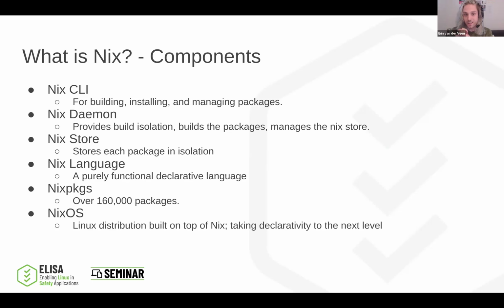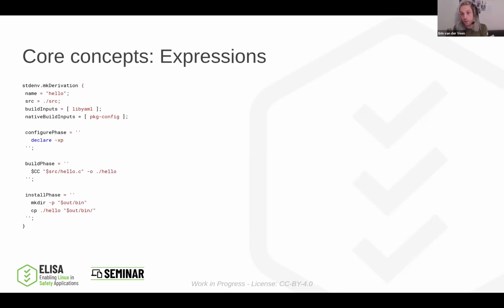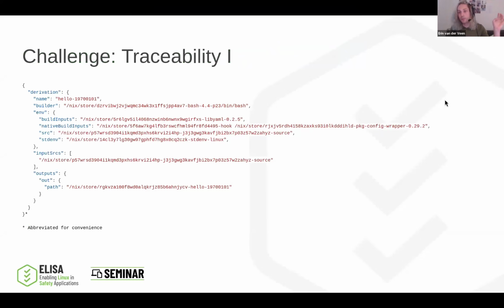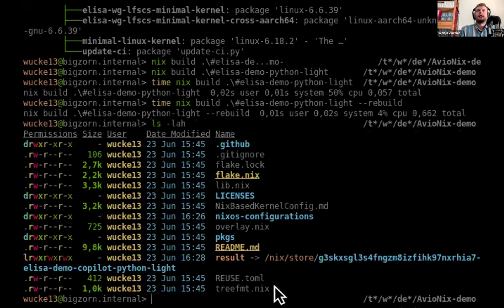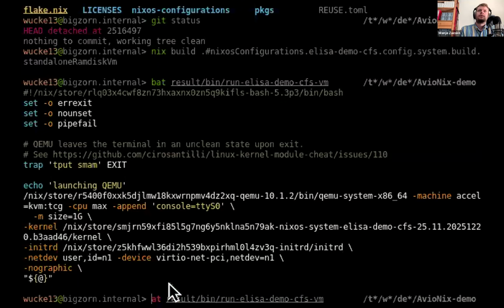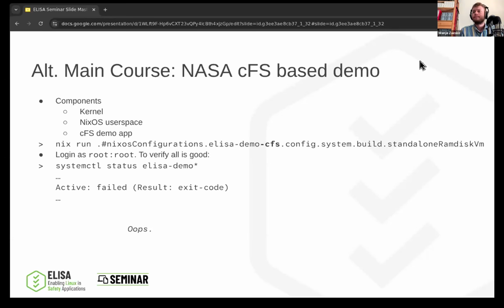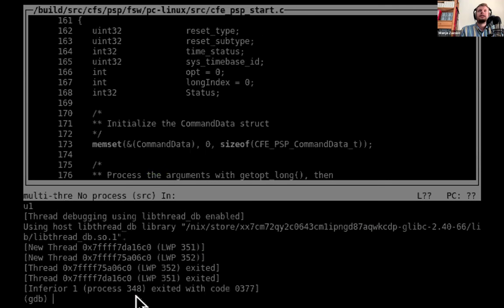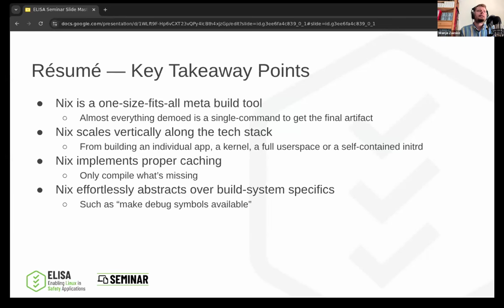Video AvioNix Infrastructure as Code for Linux in Avionics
ELISA Project Seminar Series: AvioNix: Infrastructure as Code for Linux in Avionics

The ELISA Project Seminar Series highlights key topics related to ELISA’s mission to define and maintain a common set of elements, processes, and tools that can be incorporated into Linux-based, safety-critical systems amenable to safety certification.

In this seminar, Wanja Zaeske, Research Scientist at the German Aerospace Center, and Erin Vanderveen, Sr. Specialist Functional Engineer at Tweag by Modus Create, discuss AvioNix: Infrastructure as Code for Linux in Avionics.

As efforts continue to bring Linux into safety-critical aviation applications, the community must address the challenges of diverse open source software release and distribution methods. Unlike COTS walled-garden safety-critical operating systems, open source brings unique considerations, including lengthy “getting started” processes, “works on my machine” issues, and the need for robust SBOM tracking.

This session provides a brief overview of Nix, NixOS, and the practical use of the ELISA Aerospace Working Group’s AvioNix demonstrator.

Note - In the talk; Wanja fails to find a connection between shmget and System V IPC in man shmget. The reason for this is, that a section 3 man page was displayed. The sentence he was looking for however is on manual section 2; thus man 2 shmget would yield the desired hint:

shmget() returns the identifier of the System V shared memory segment [...]

Speakers:
Wanja Zaeske, Research Scientist, German Aerospace Center
Erin Vanderveen, Sr. Specialist Functional Engineer, Tweag by Modus Create